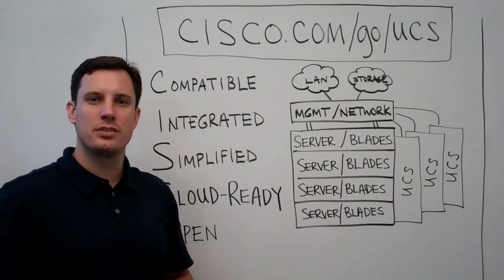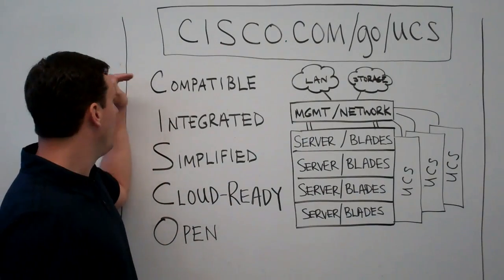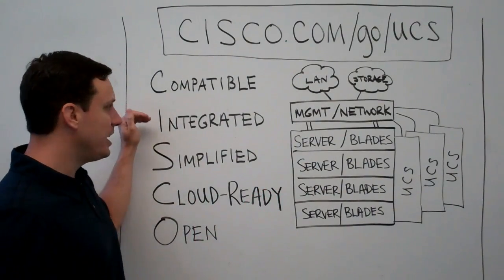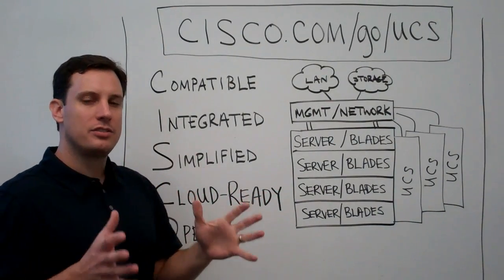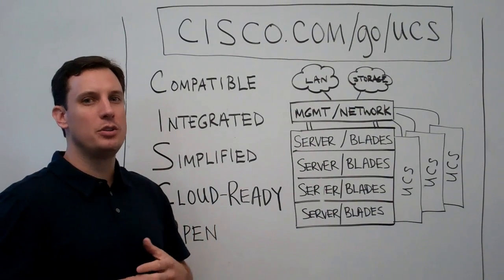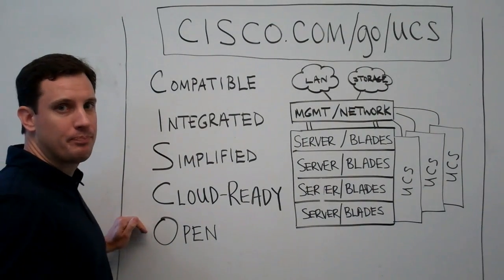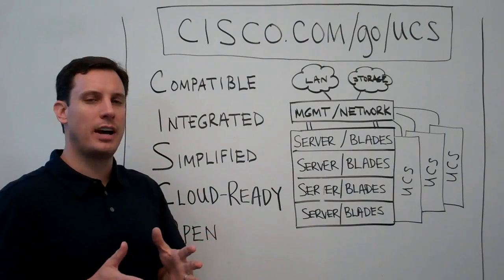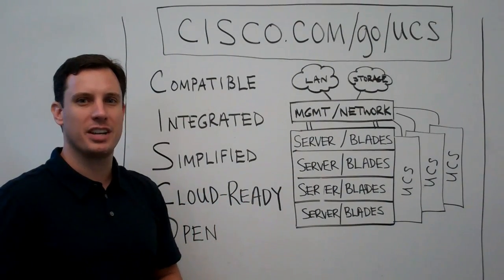Cisco UCS - Overview #1